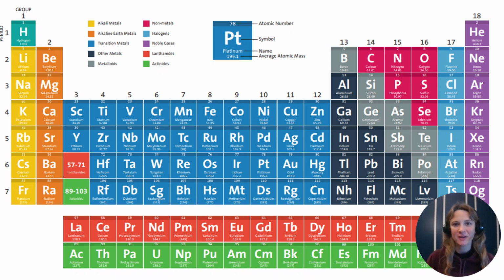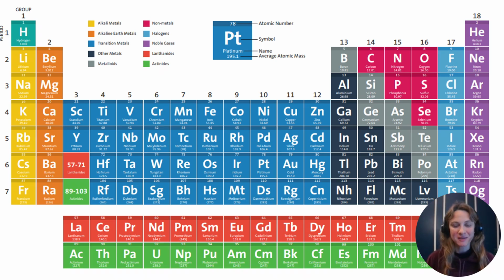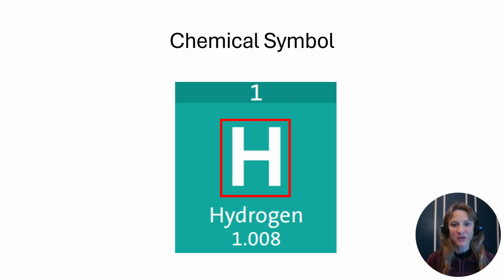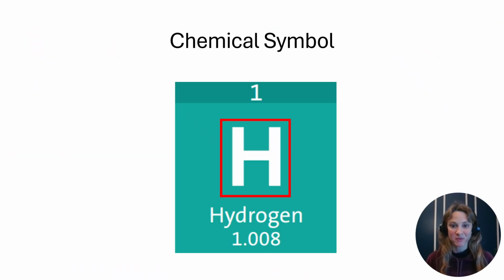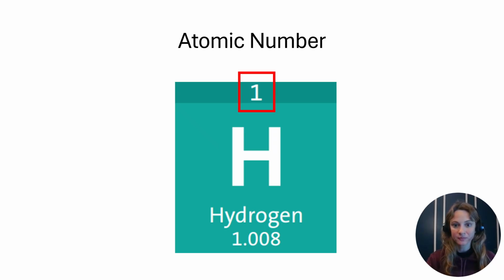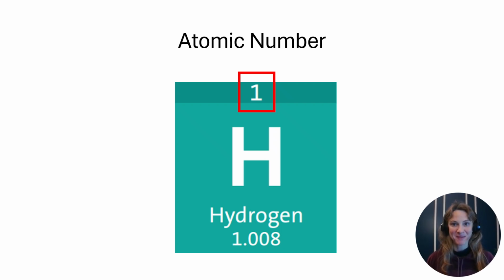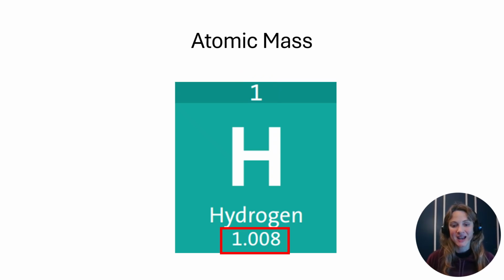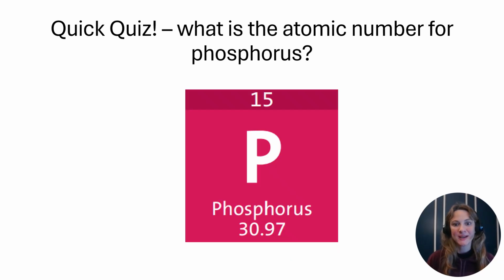What do the Letters and Numbers Mean on the Periodic Table?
In this video you will learn what the chemical symbol, atomic number and atomic mass are and where to find them on the periodic table.